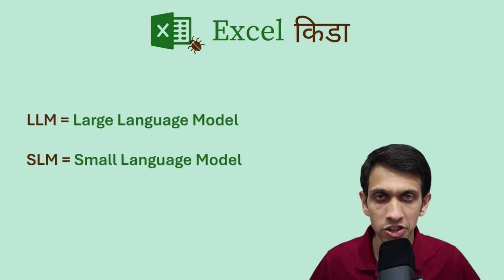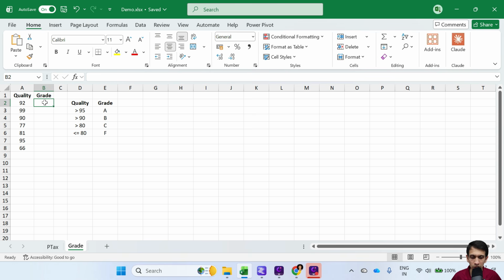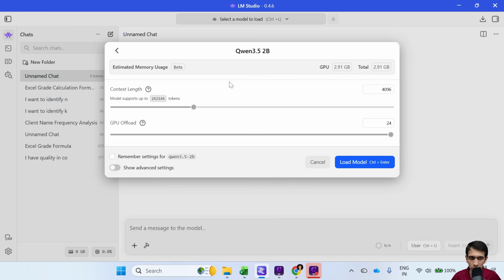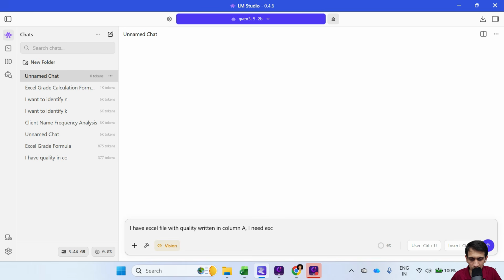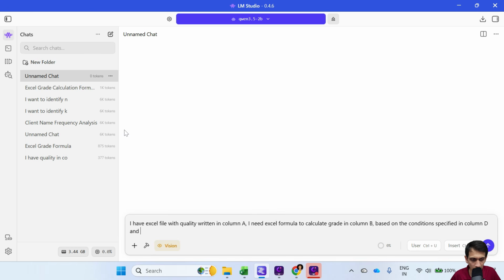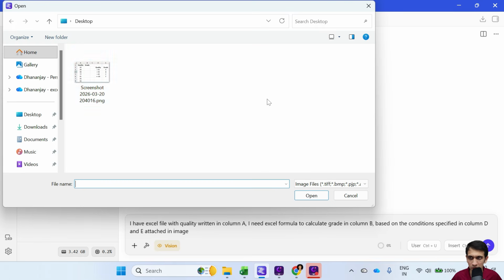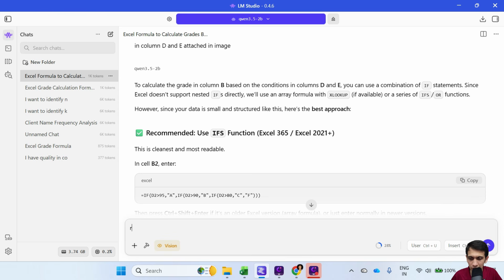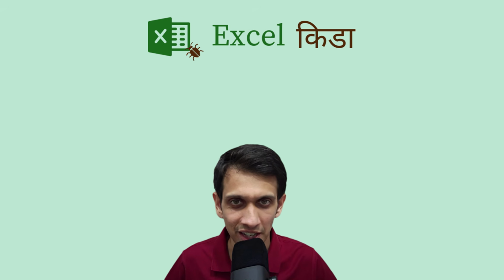LLM are overkill Future is SLM - Generating simple Excel formula using Qwen 2b offline model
Tutorial demonstrating how to use light weight open-source SLM (Small Language Model), to generate Excel formula using software LM Studio, which can download and run LLM / SLM offline in local PC / Laptop. Qwen-3.5 2b model is used in the demonstration, which supports infering images along with prompt.